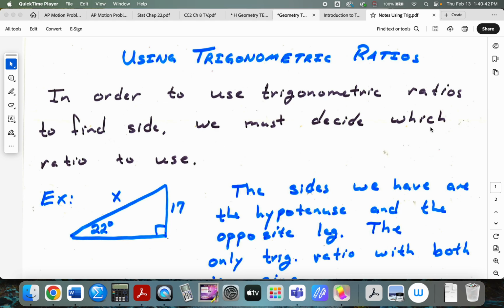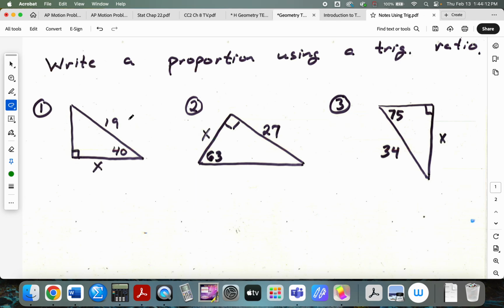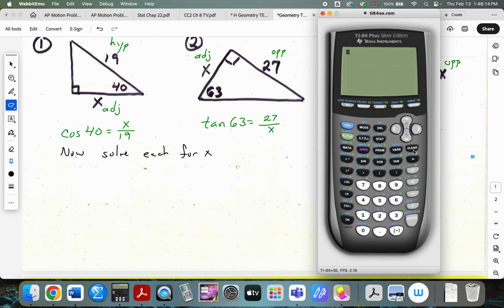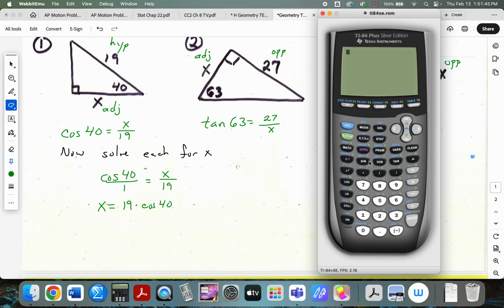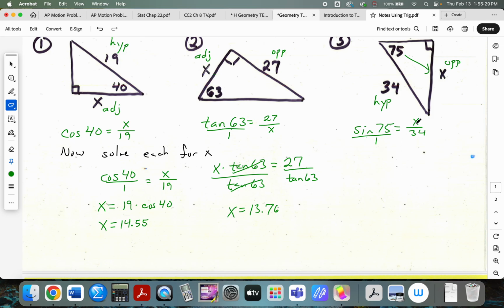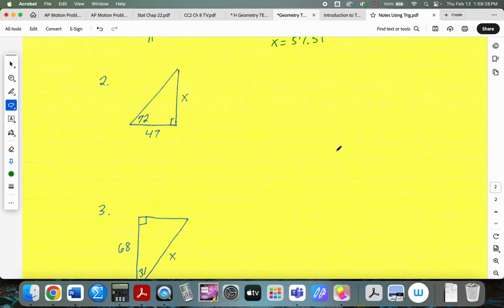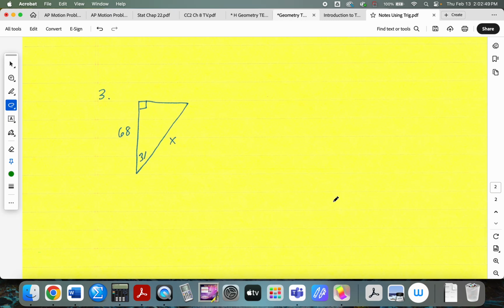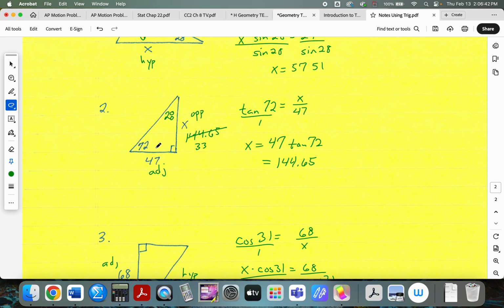Geom Feb 13